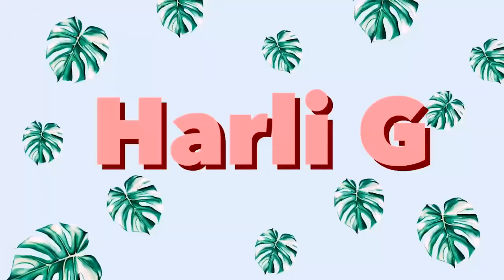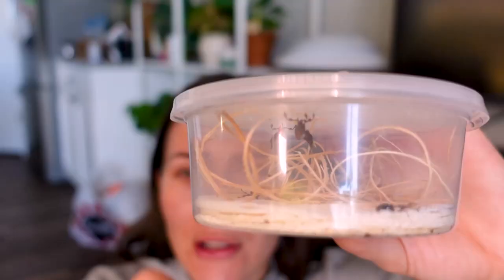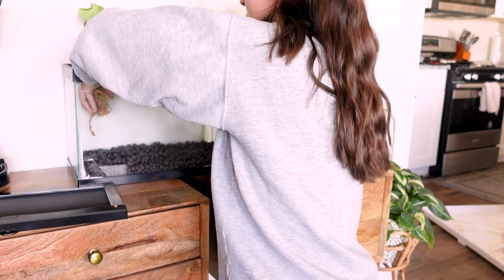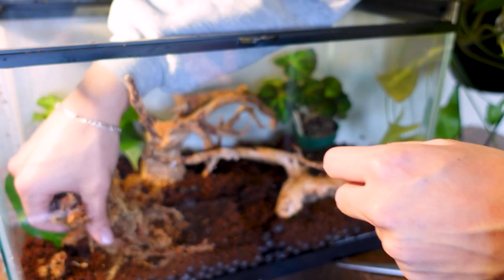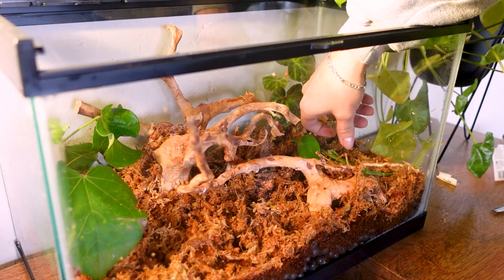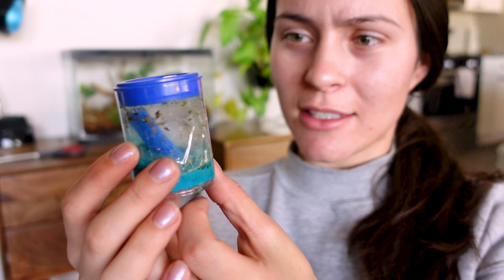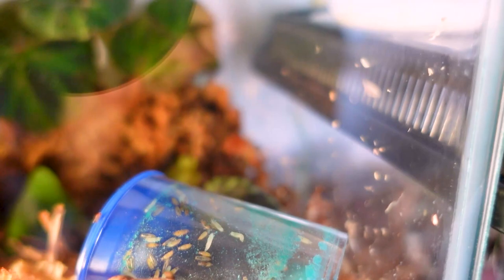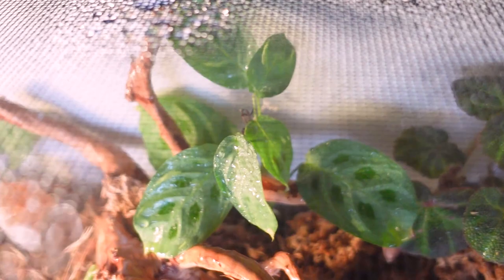Setting Up A Planted Mantis Tank! | Meet My Ghost Mantis Pets!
Here I talk about my new pets, the ghost mantis! These praying mantis are so incredible to watch. It has been an absolute joy keeping them! I have had them for around 2 weeks now with no issue.
PRODUCTS MENTIONED:
Tank *SOLD OUT :(
Leca Balls
Coco Coir
Shpagnum Moss
Wood Decoration
Liquidirt plant food